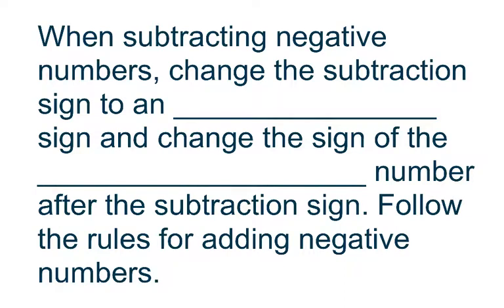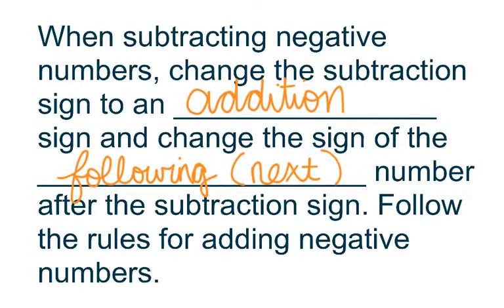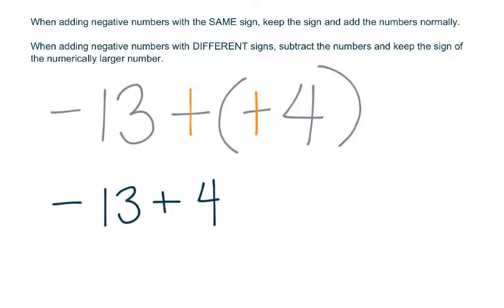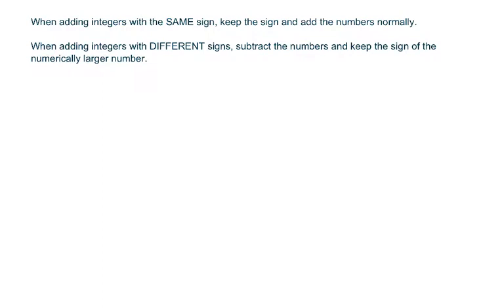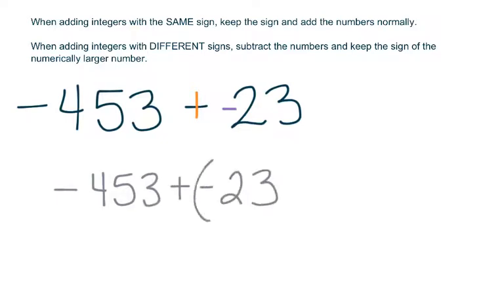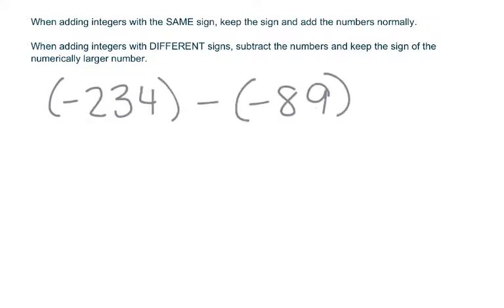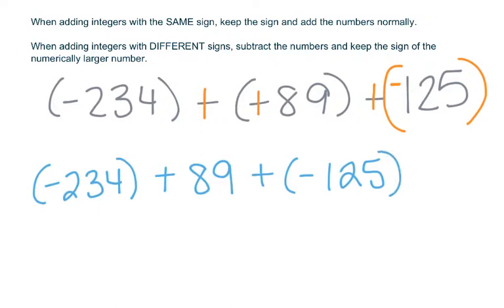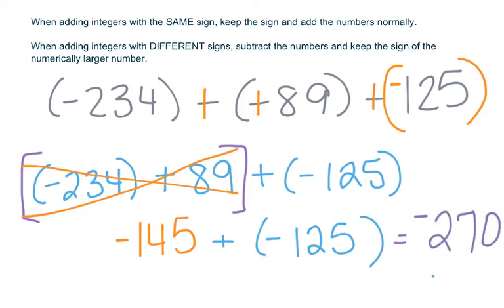Lesson 17: Subtracting with integers/adding and subtracting with multiple integers